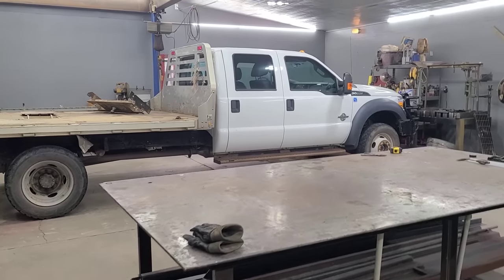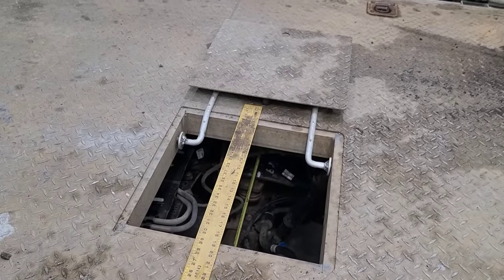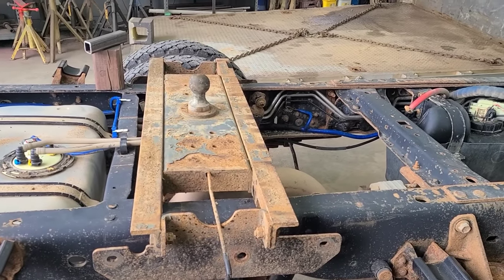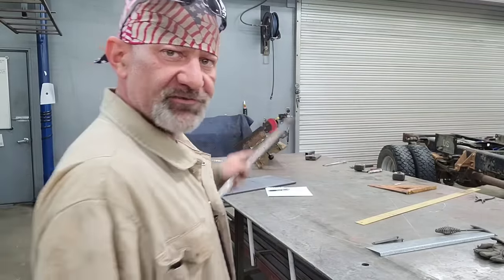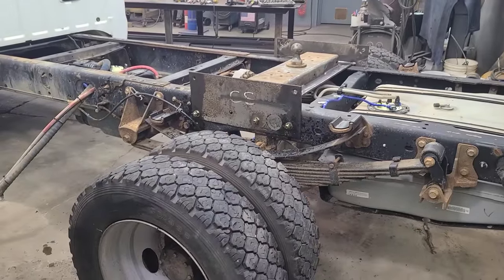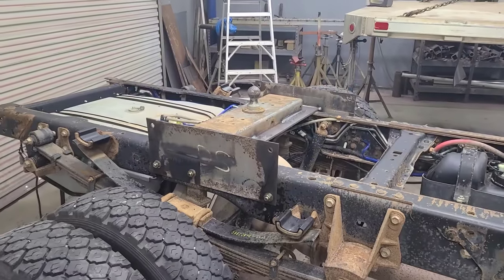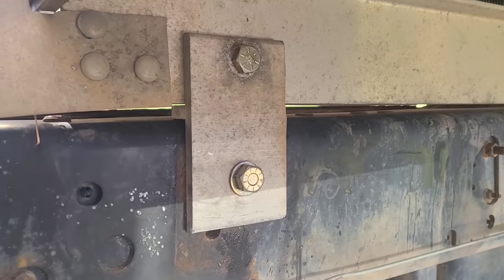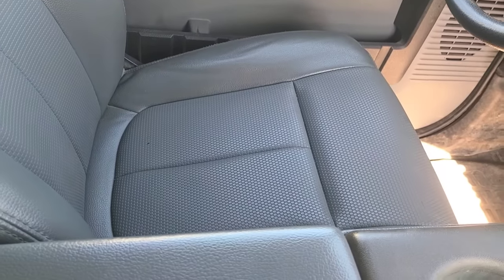Gooseneck hitch on a Ford F-550 from scrap parts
In this video I fabricate and install a gooseneck hitch made from some used parts and new steel.